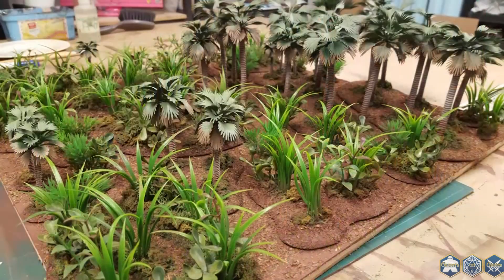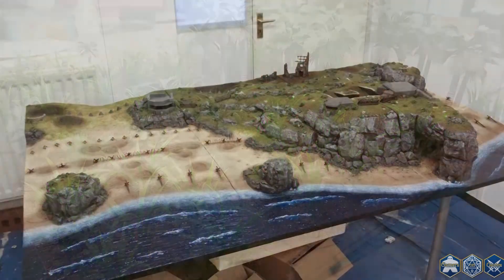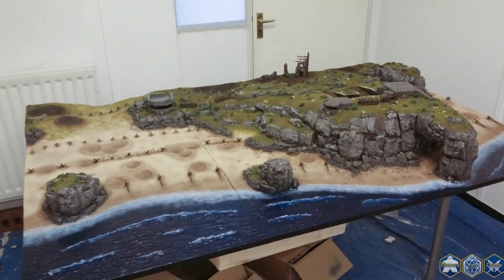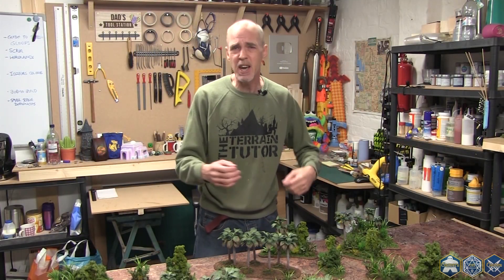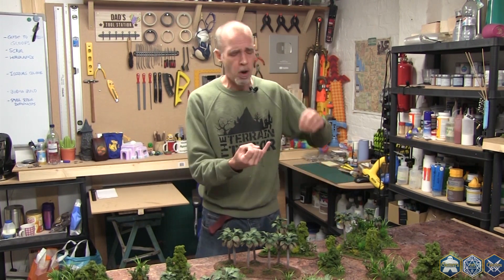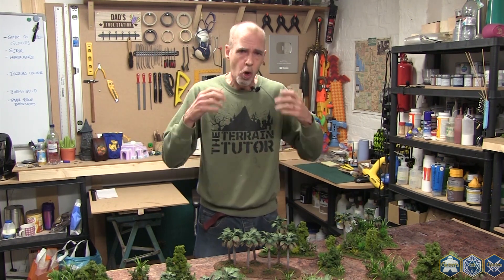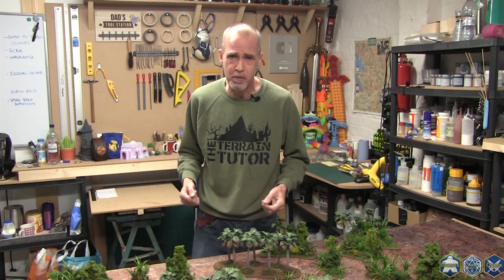Kickstarter Spotlight - Terrain Essentials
Terrain Essentials
An Essential Guide to Building Tabletop Terrain
By Dave Taylor & Mel Bose